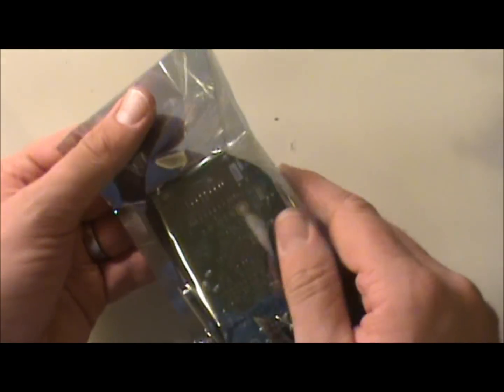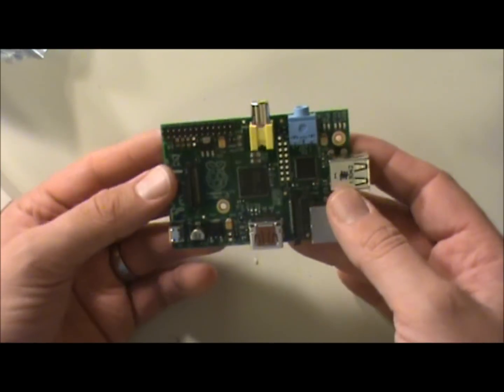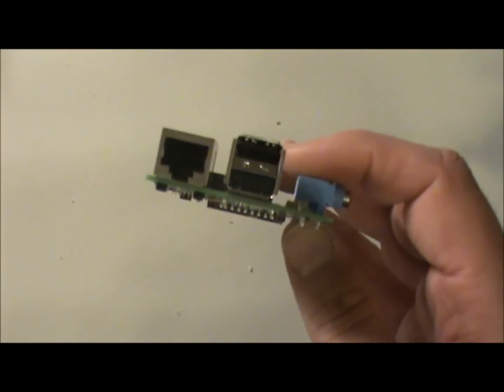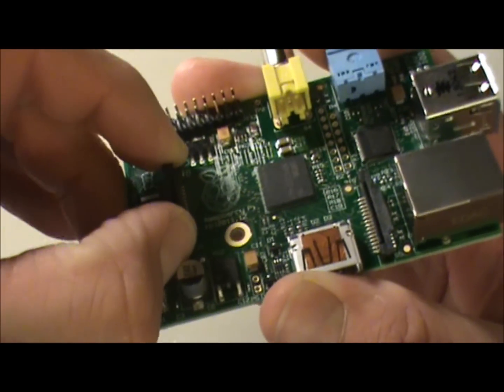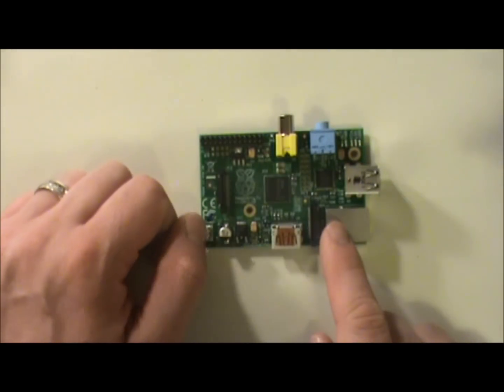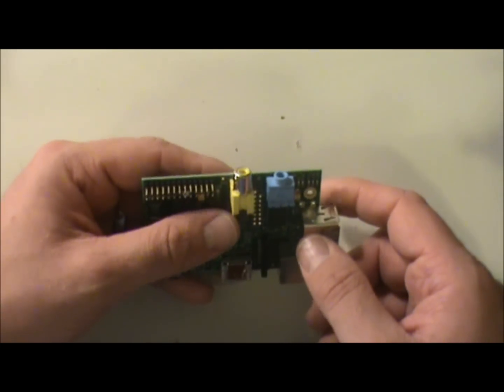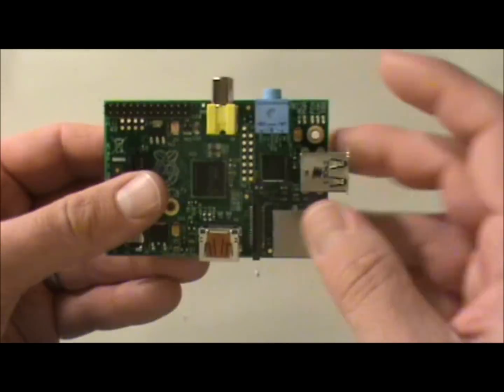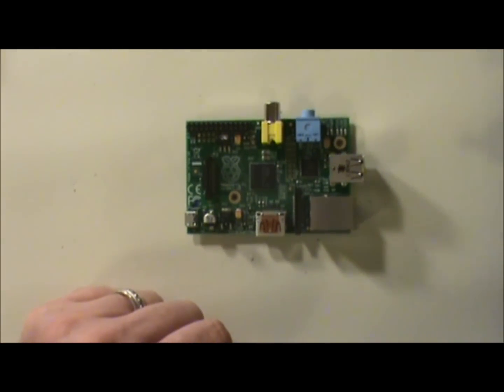New Arival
In this video I am unvailing a new arival that is the Raspberry Pi!!!

Two vendors that have the Model B as of now are listed below: